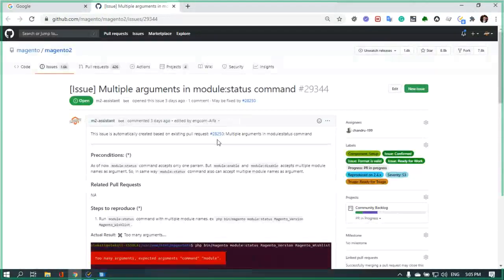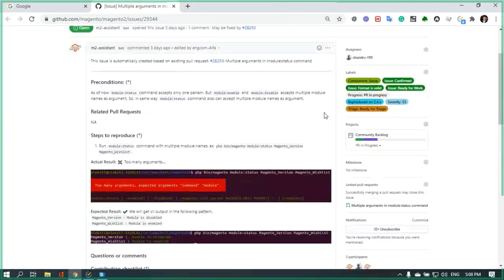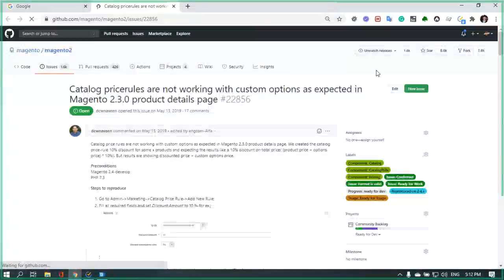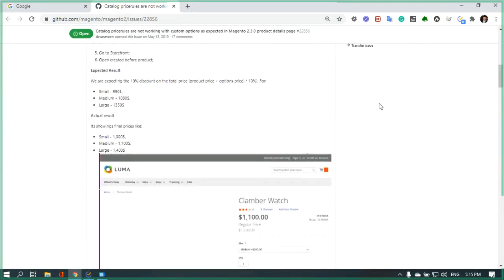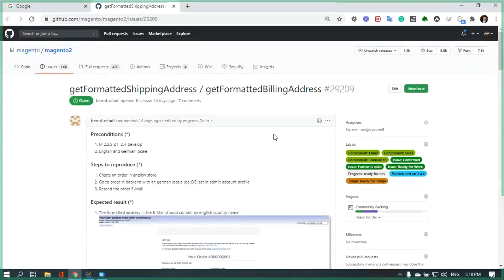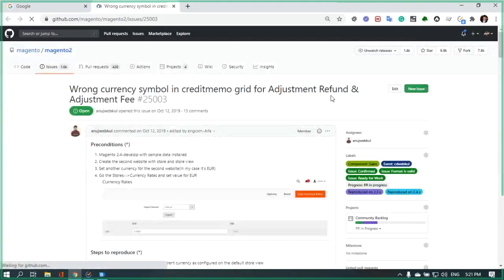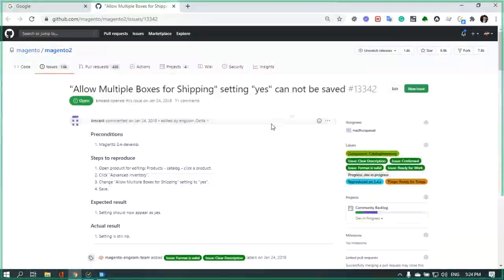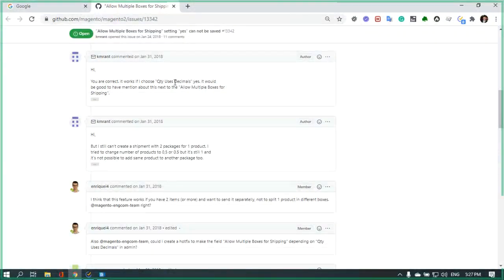Community Contribution Triage 08/03/2020